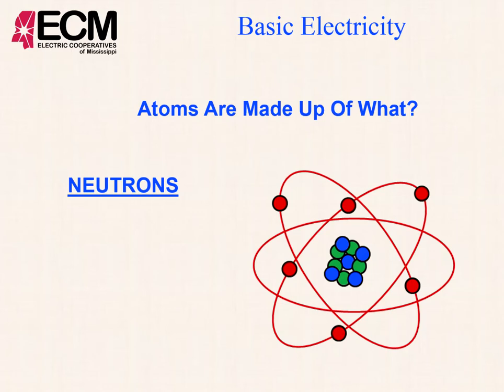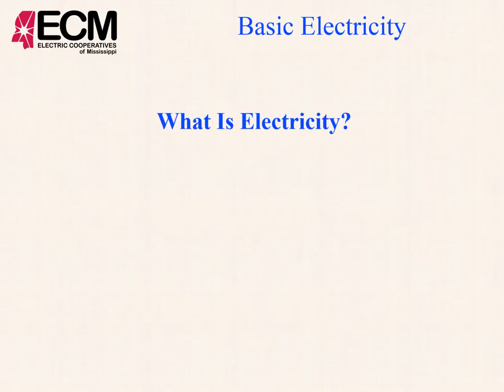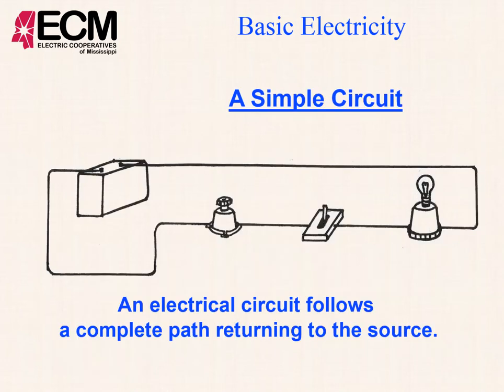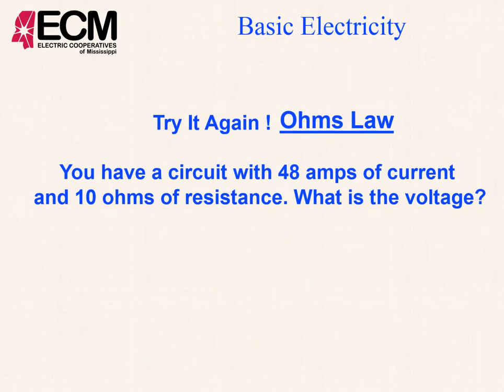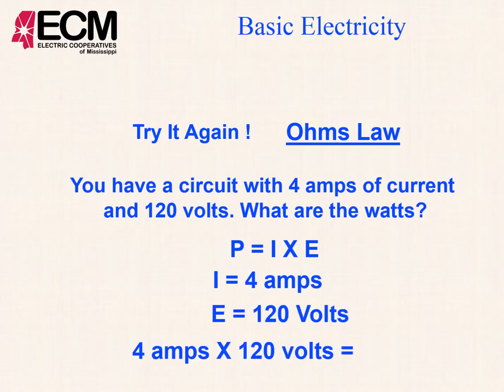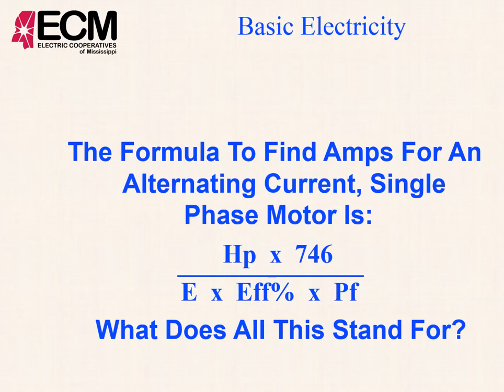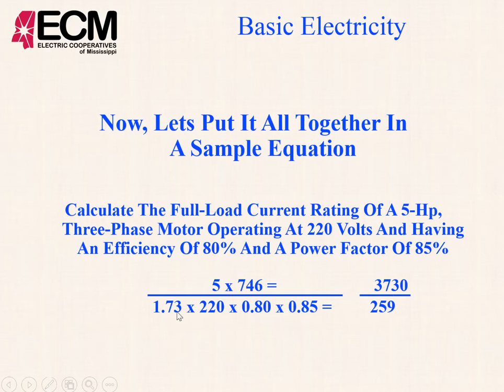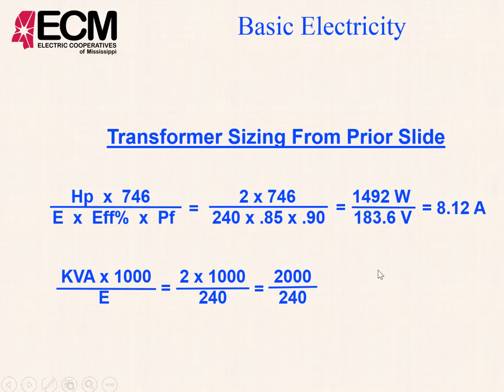Basic School Basic Electricity